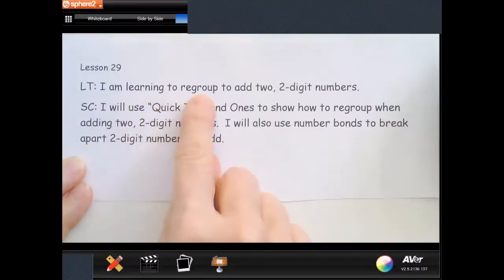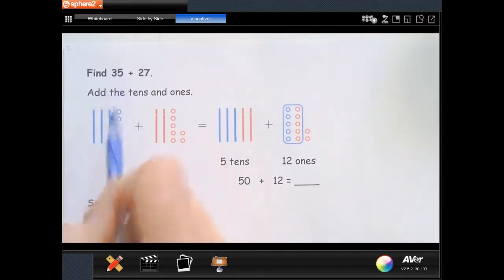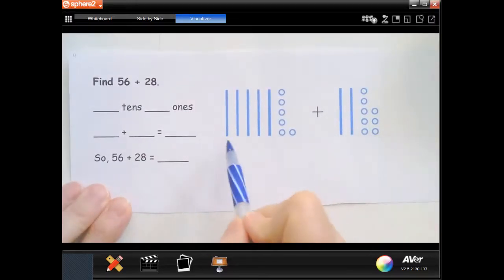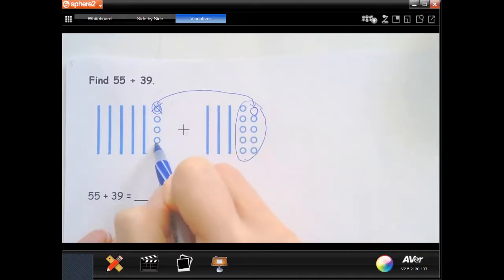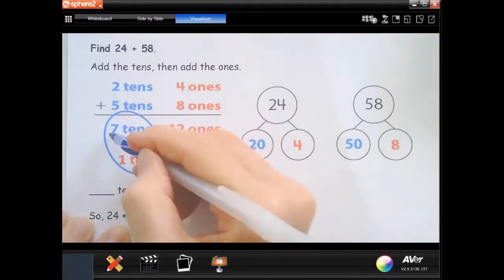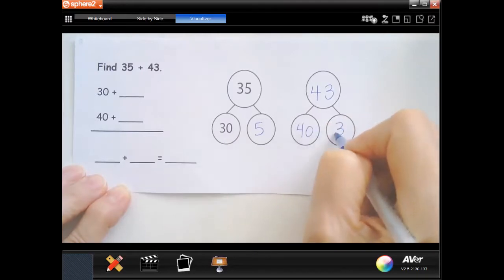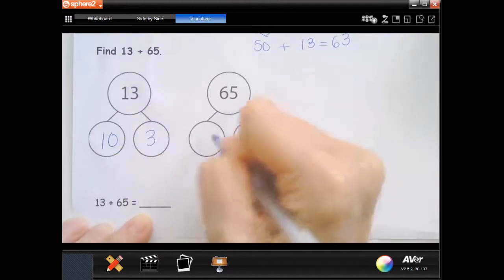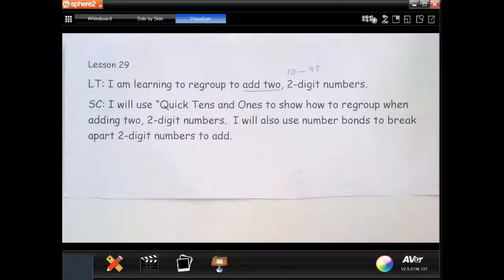Adding two 2-digit numbers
Use quick tens and ones, and number bonds to add two, 2-digit numbers.